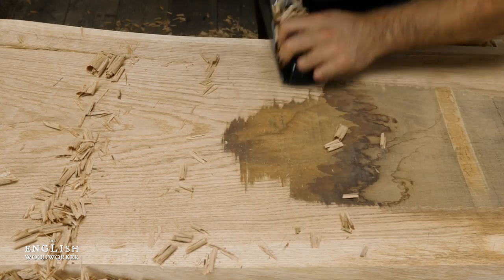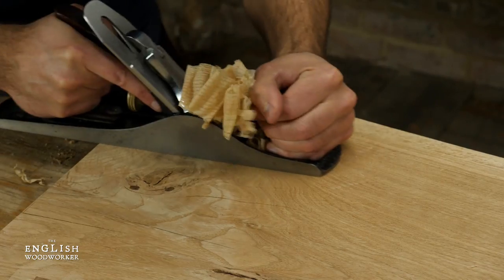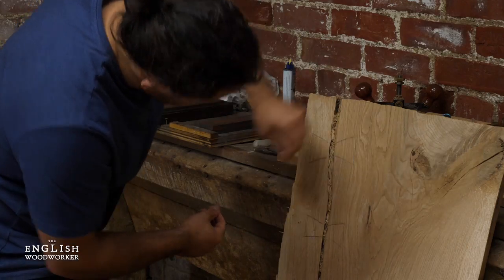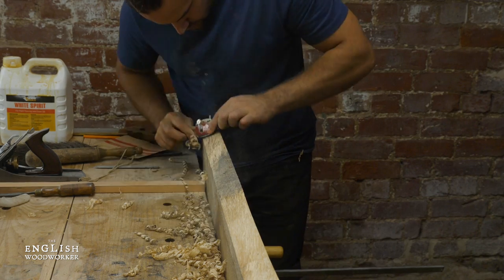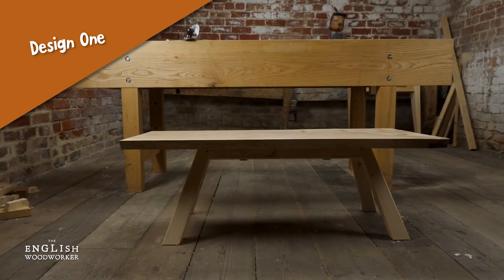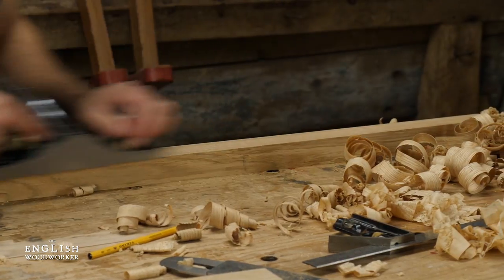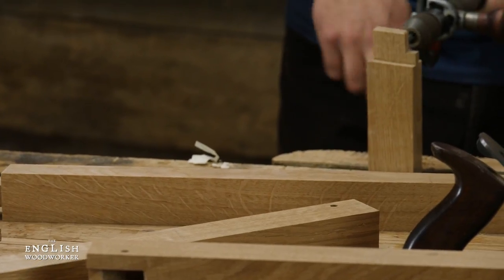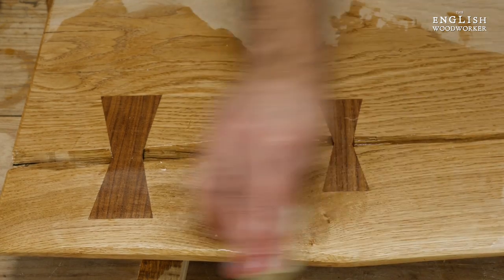The Raw Edge Coffee Table - Video Series Intro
It's Time For Another Build Series!

As usual we're building by hand, with minimal tools.

This time It's a modern design, requiring us to refine our skills and work with perfect accuracy.

But we'll still be learning the most efficient ways to achieve this by a proper understanding of our tools and techniques.

We're taking some rough old oak and making it gleam... warts and all!

Our Raw Edge Coffee Table Series goes Step-by-Step through this modern build.